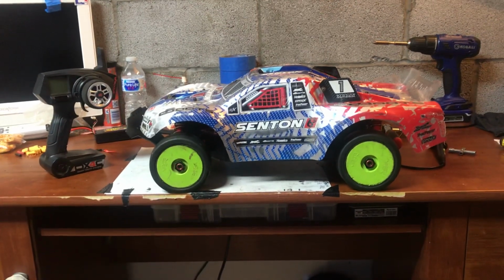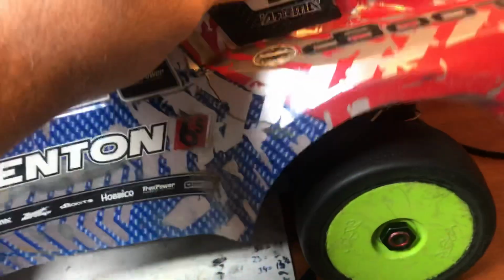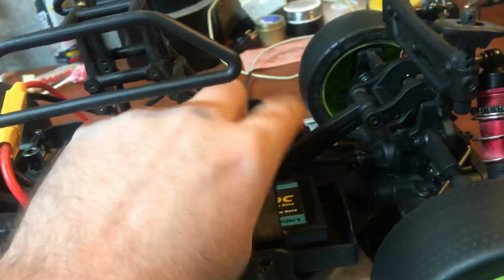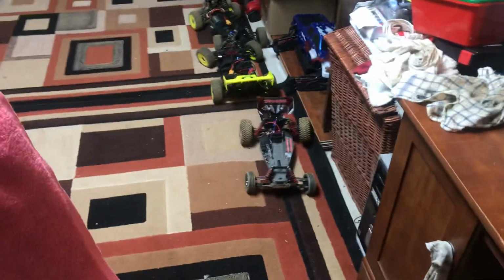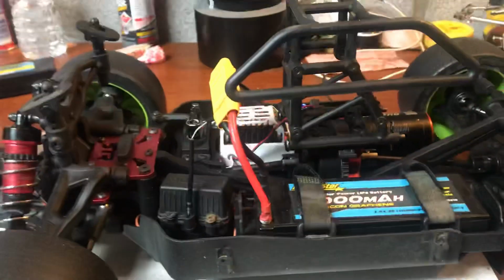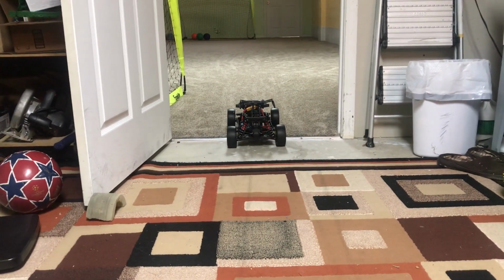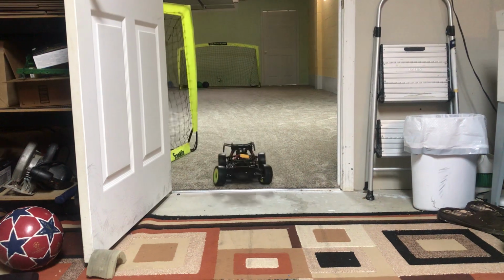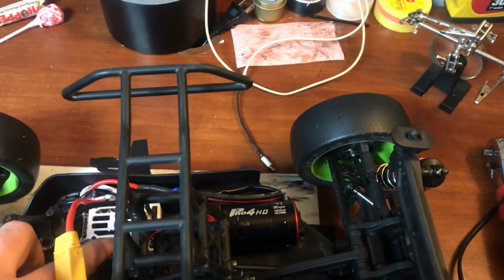Arrma Senton 6s Race Truck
I finally had the time to finish my Arrma Senton Off Road Race Truck build.!! Here you will get a quick overview of the truck and the power plant that I installed. I also show you a quick test run in my basement.!!!